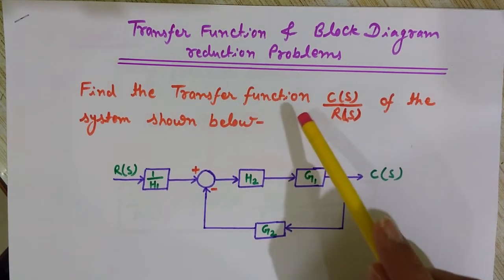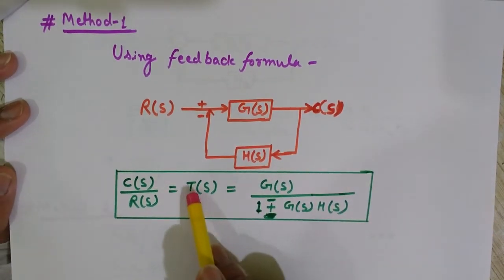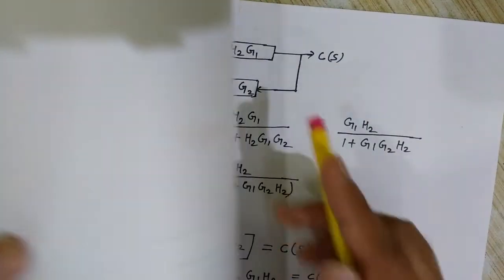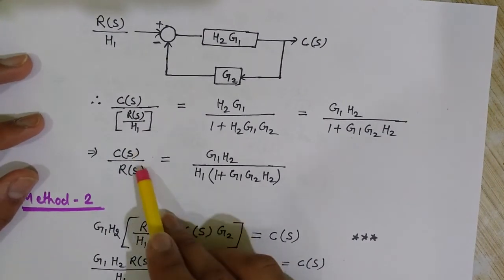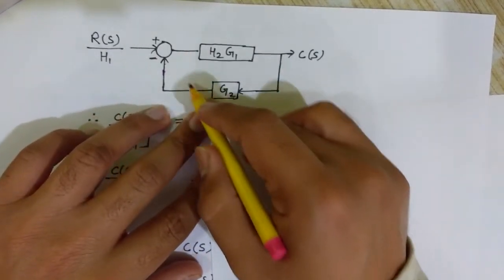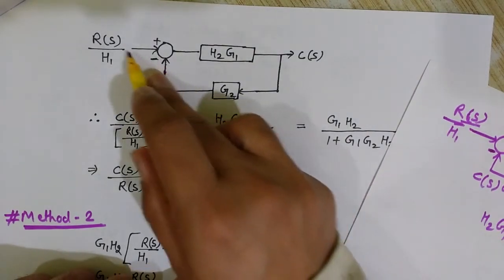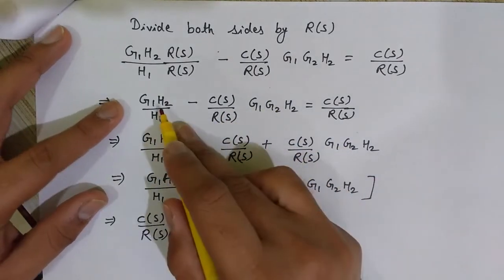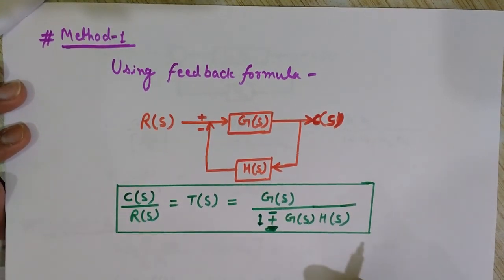Transfer Function and Block Diagram Reduction in Control System (Control Engineering)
This video explains how to find the transfer function of a system in control engineering by block diagram reduction.
The transfer function in control system is given as C(s)/R(S). This video lecture discusses two methods to reduce block diagram. The first method of block diagram reduction uses feedback formula while the second method is a General method to reduce block diagram.
After converting a complex block diagram into a simple block diagram, we can easily find the transfer function of the system in control engineering.